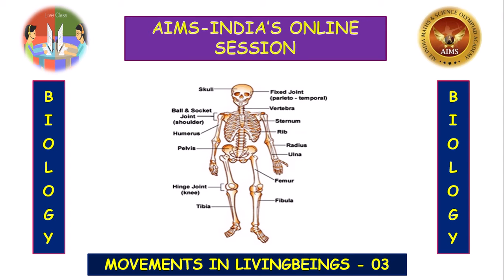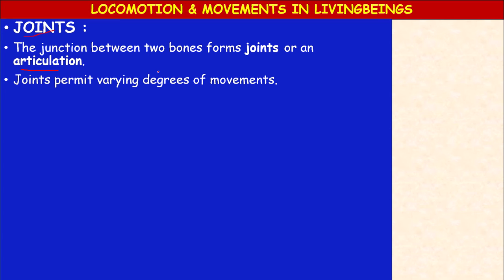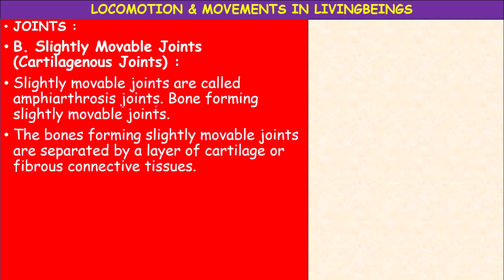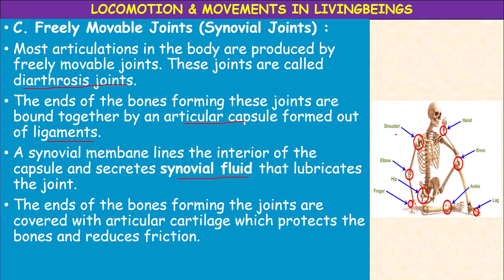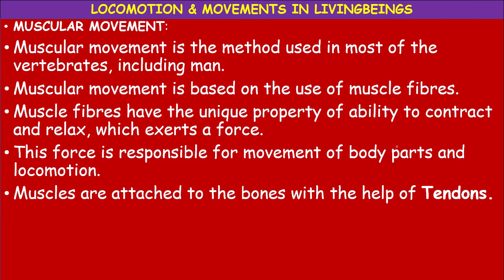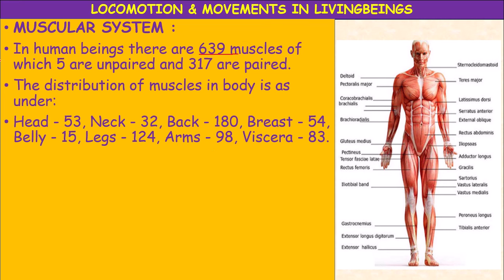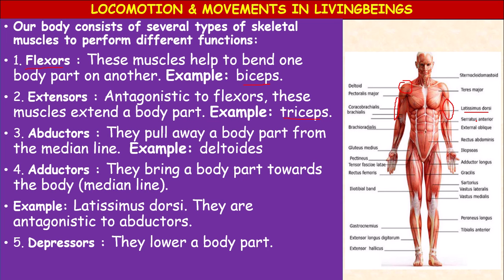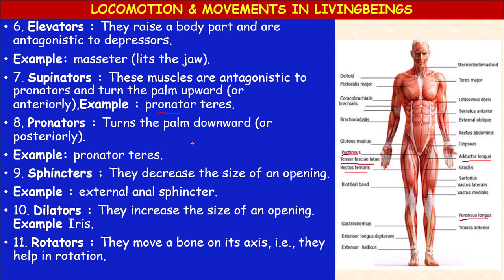6TH || TOPPERS' || BIOLOGY || MOVEMENTS IN LIVINGBEINGS || PART 03